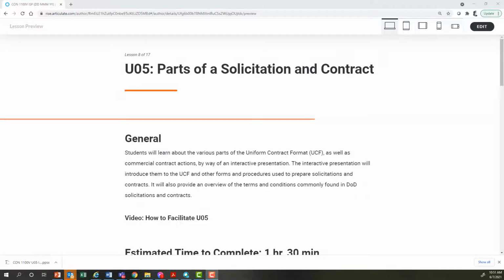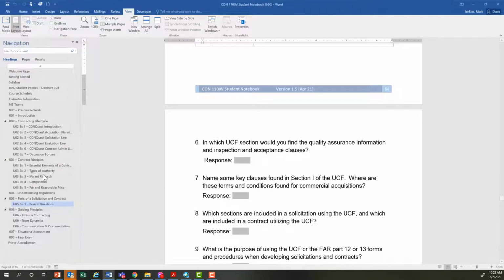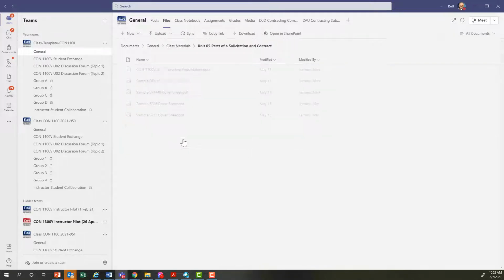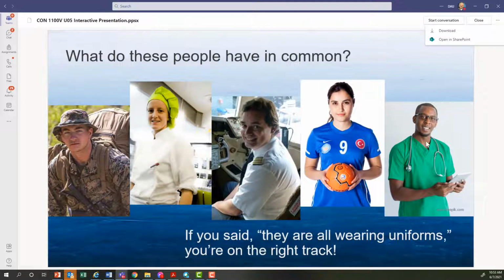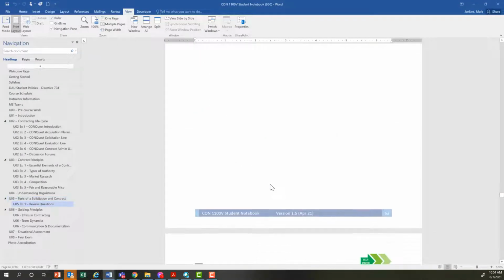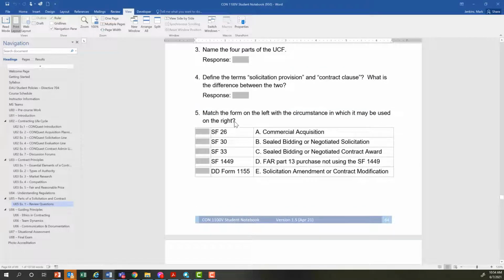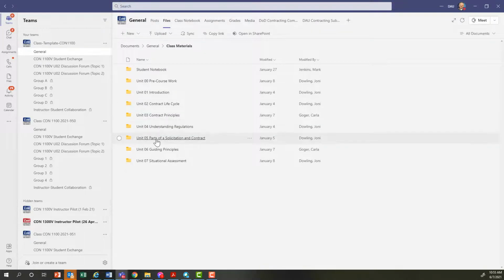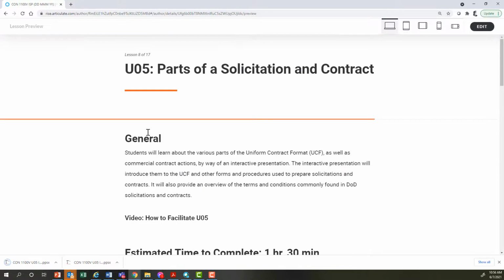11 U05 Parts of a Solicitation and Contract